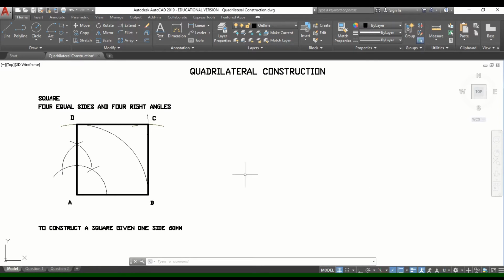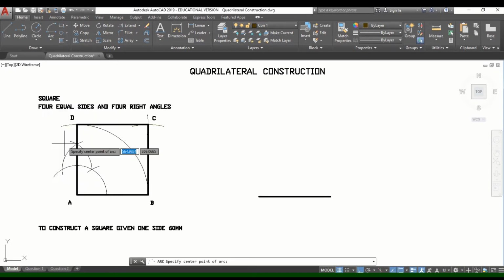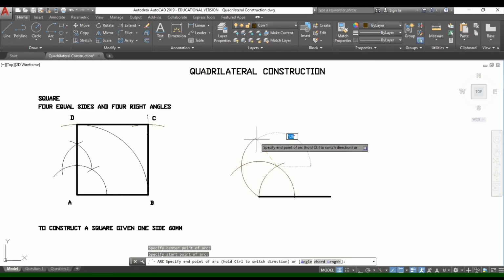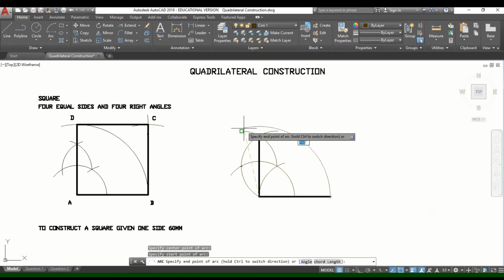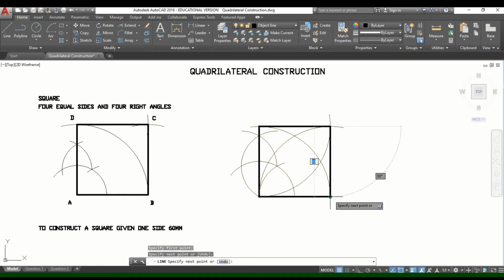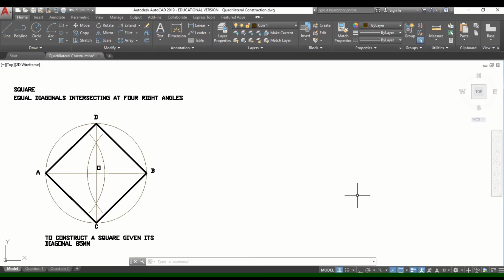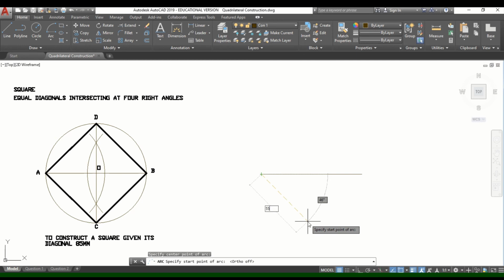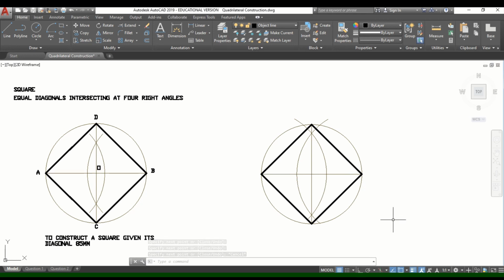Squares Construction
Constructing squares when given one side or its diagonal